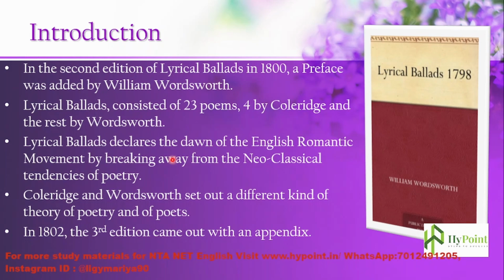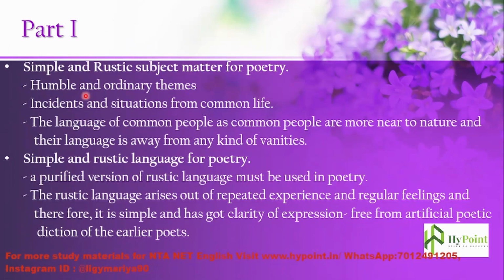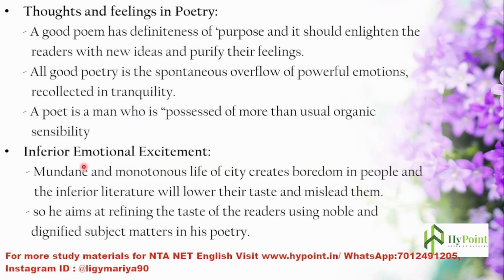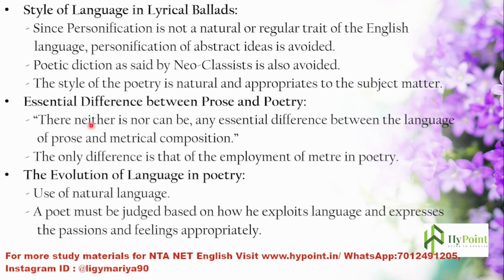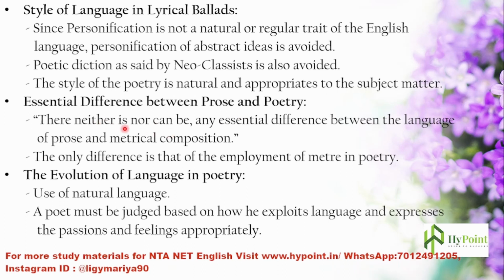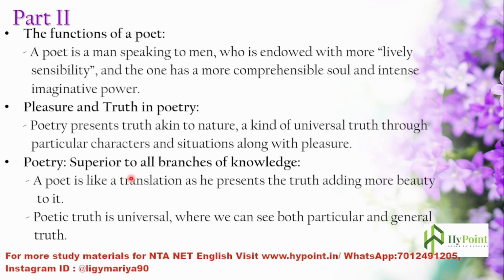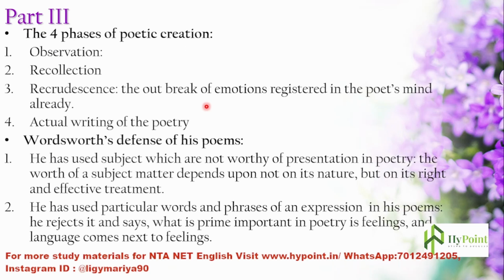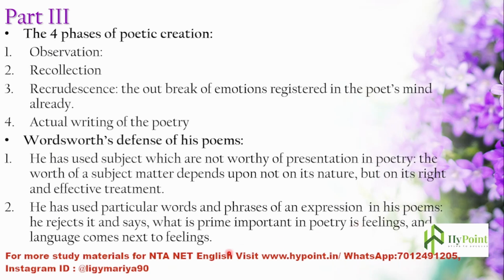Preface to Lyrical Ballads by Wordsworth I Critical Summary and Major Concepts I Romantic Movement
The video is about 'Preface to Lyrical Ballads' by William Wordsworth. The video talks about all three parts of the 'Preface' and their major concepts.